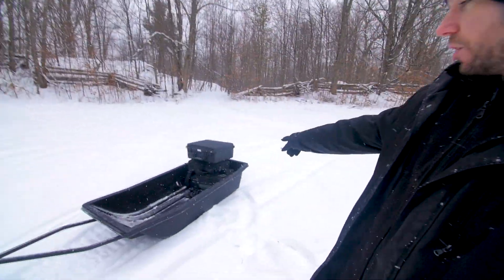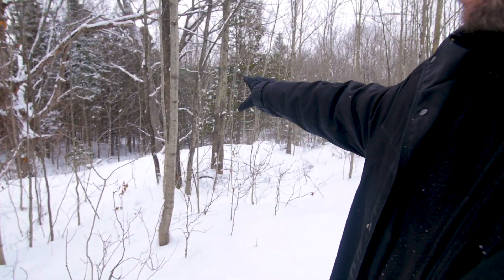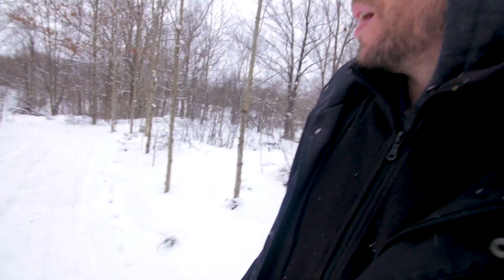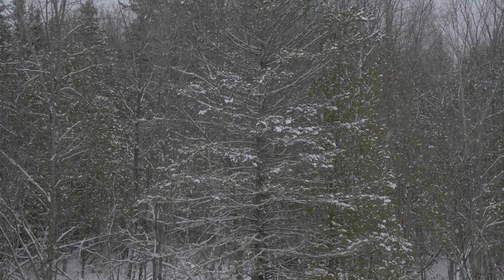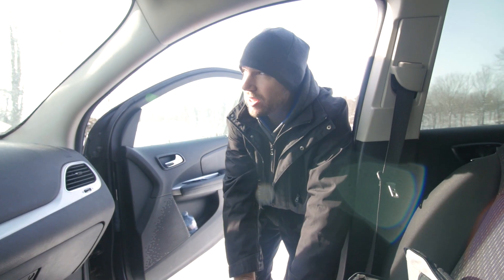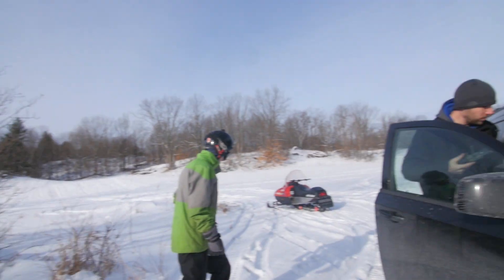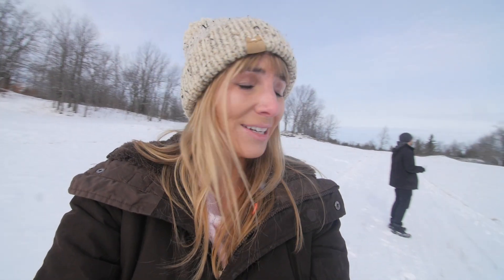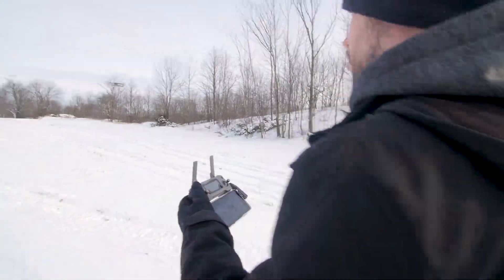Snowmobiling & DRONING on 400 ACRES (Vlog S2 - Ep.1)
Snowmobiling & Droning on a 400 Acre Farm in the middle of winter in Canada, so much snow!!(Vlog S2 - Ep.1)